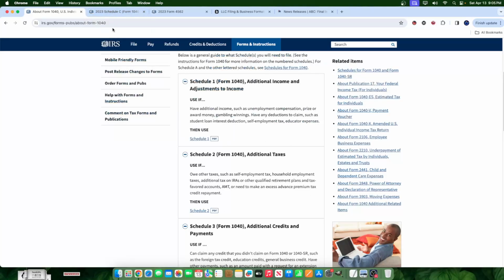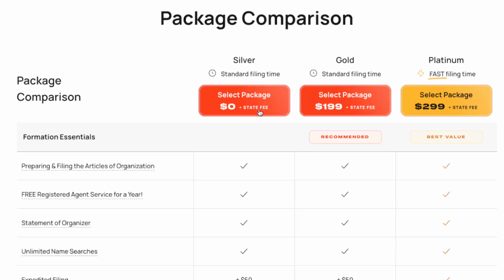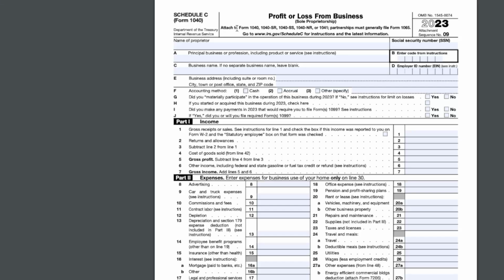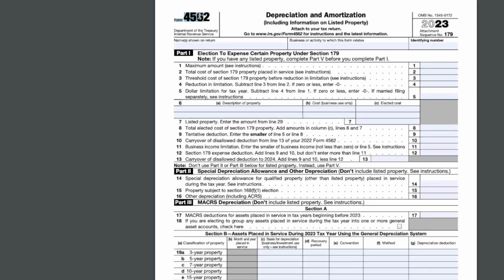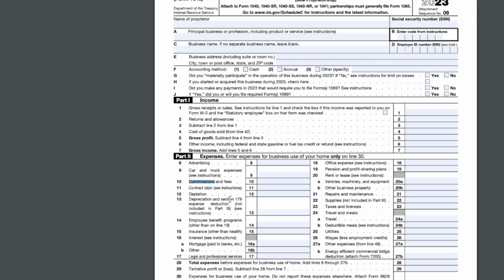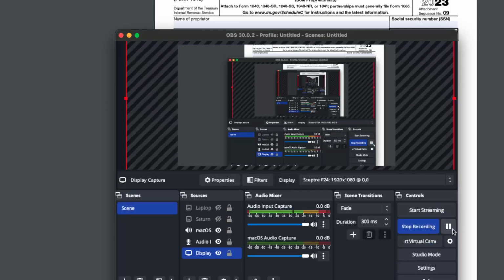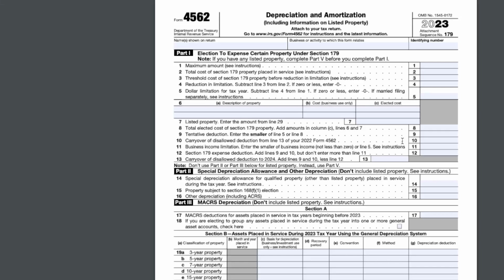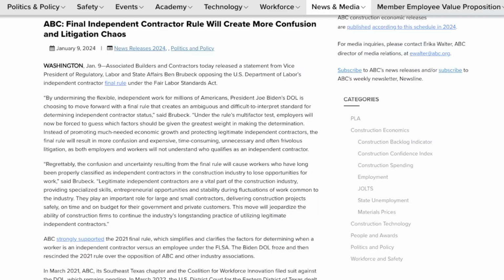Print On Demand Taxes - (Complete Tutorial). Schedule C, Form 1040, Form 4562, Section 179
LLC FORMATION  (NO EXTRA FEES - ONLY STATE FEES)